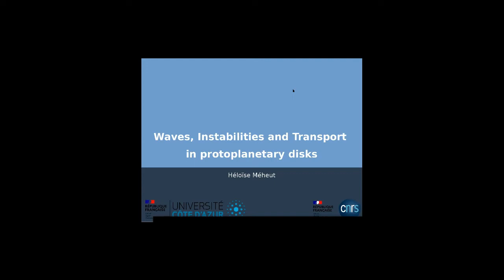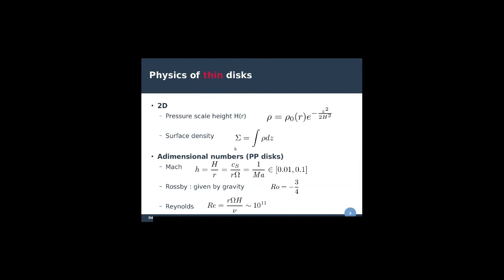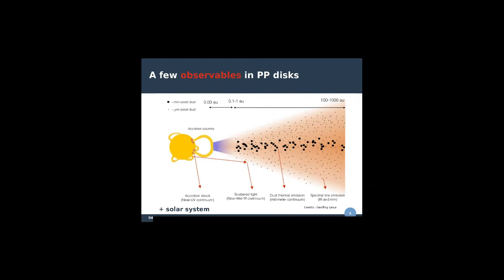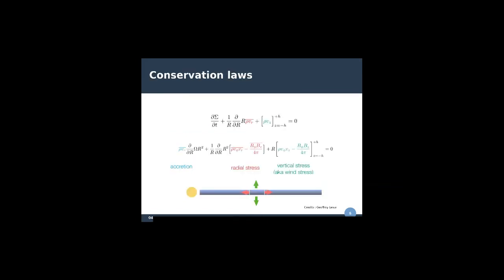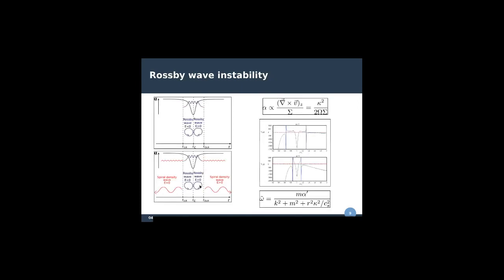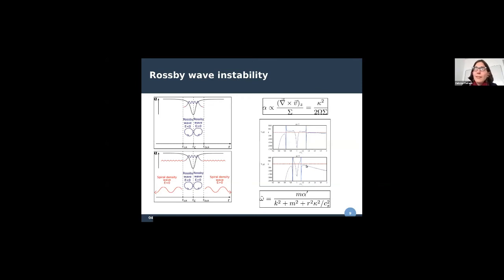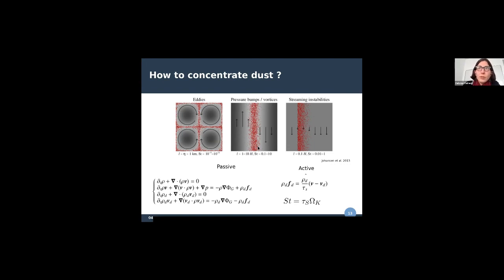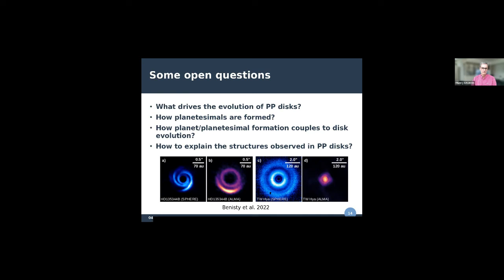Waves, Instabilities and Transport in Protoplanetary Disks by Heloise Meheut